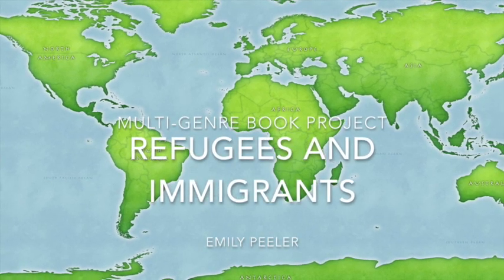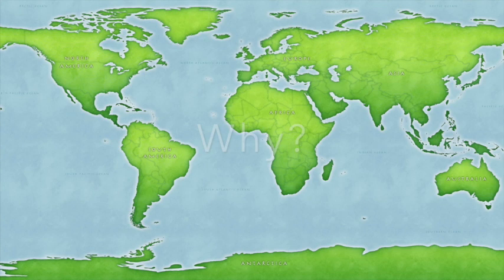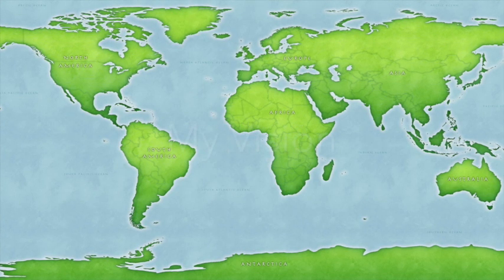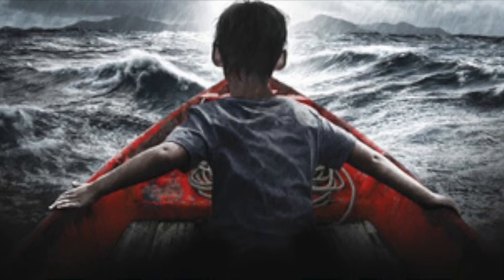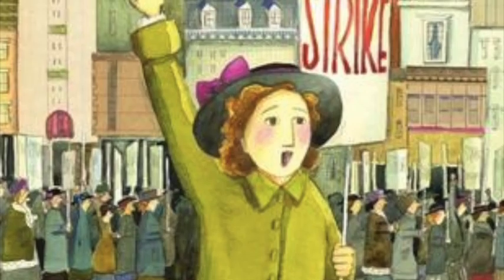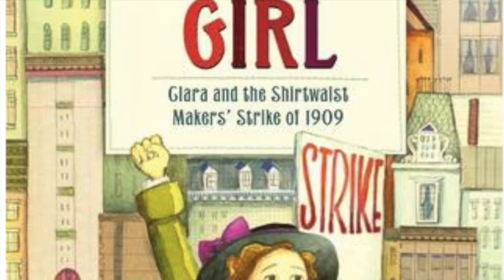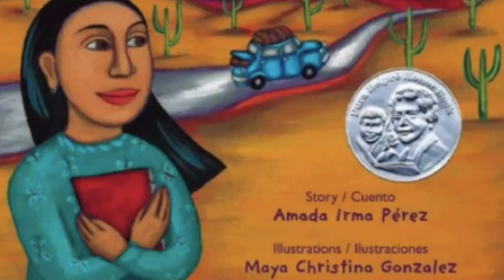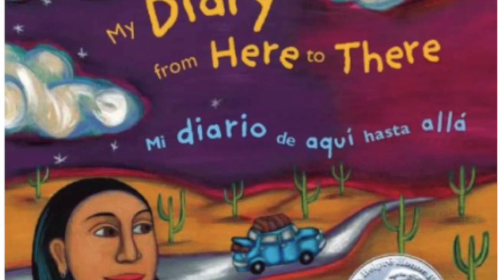Multi-genre Book Project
A Multi-genre Book Project on Refugees and Immigrants for ELM 537